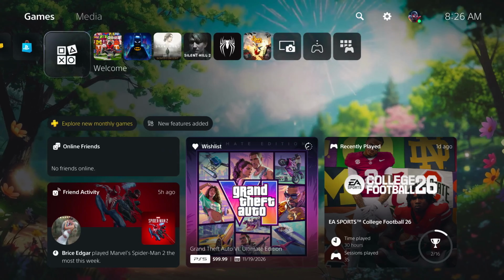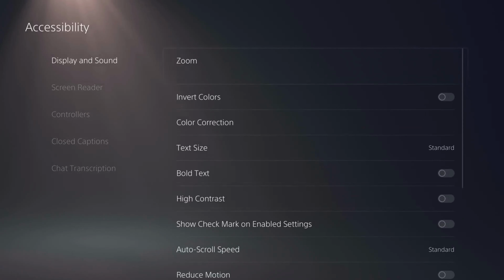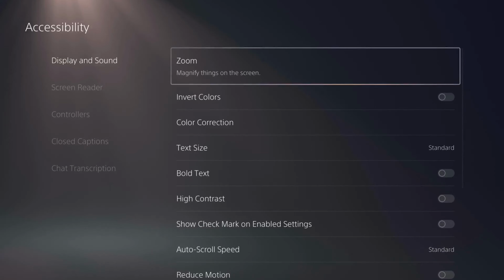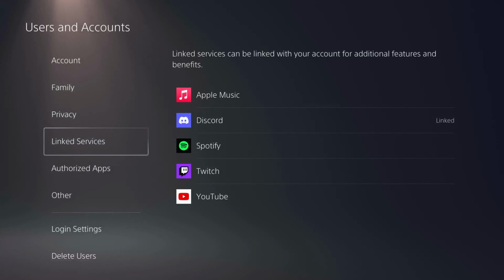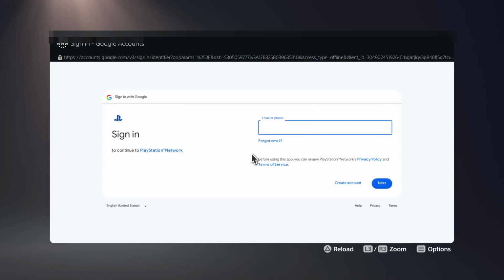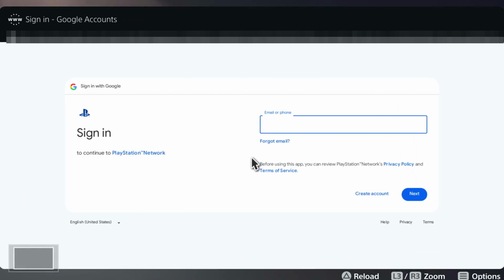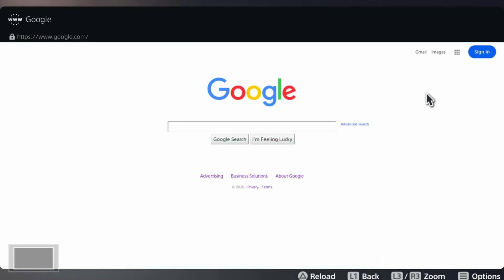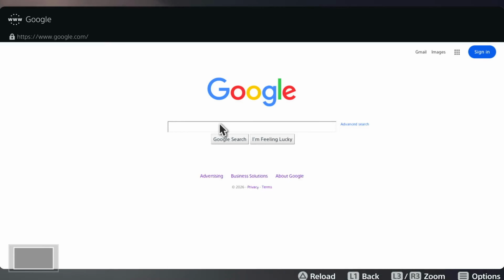How To Use Google On PS5 - Full Guide